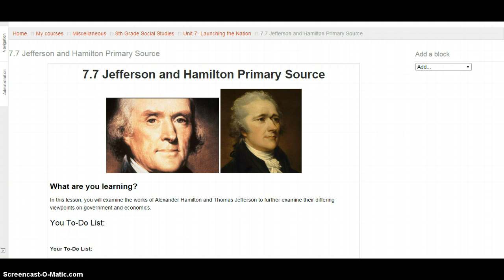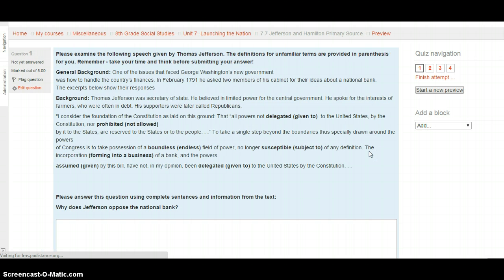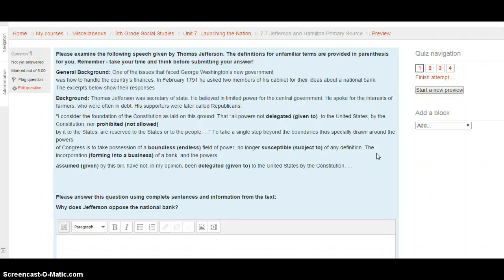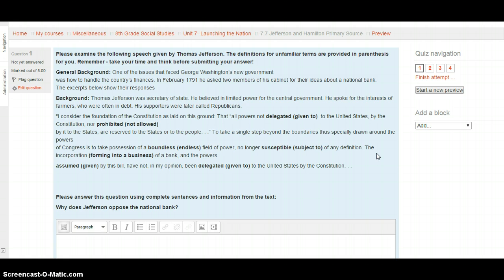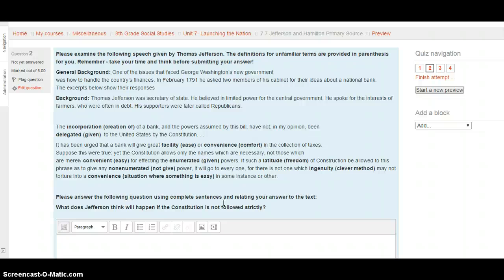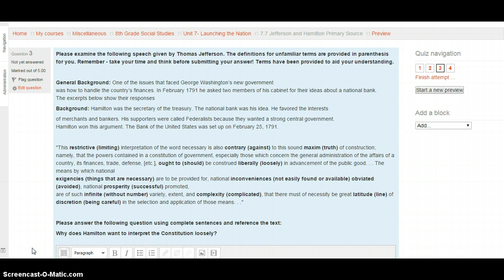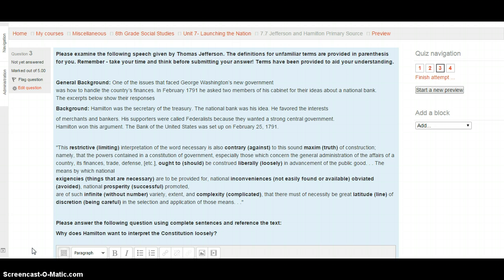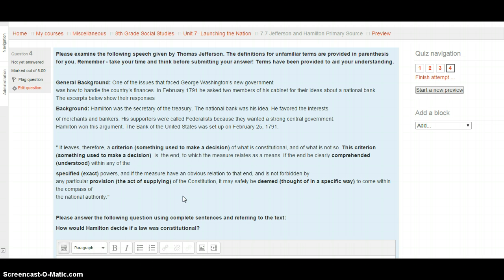7.7 Jefferson and Hamilton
This is the reading for the Jefferson and Hamilton primary source assignment